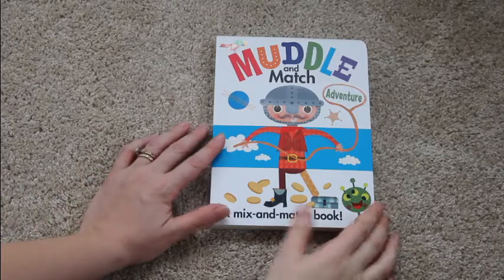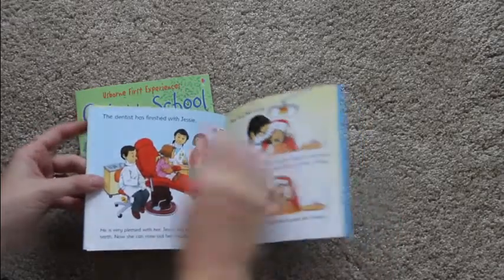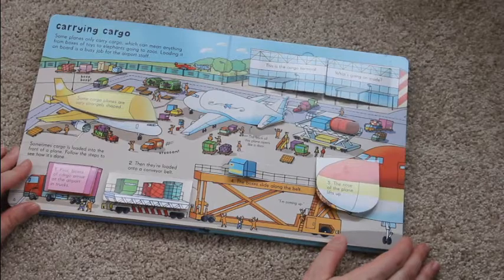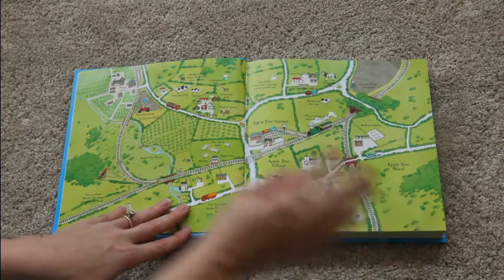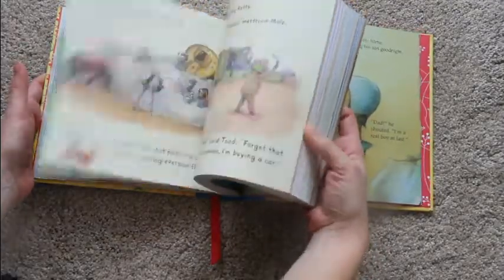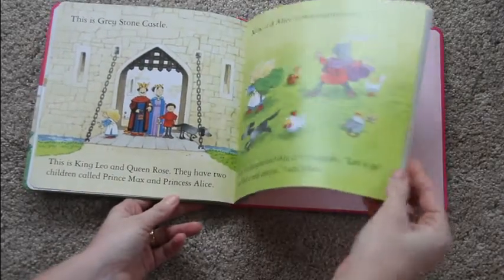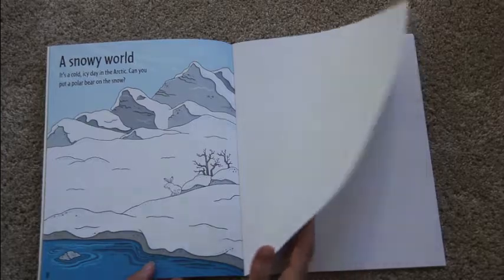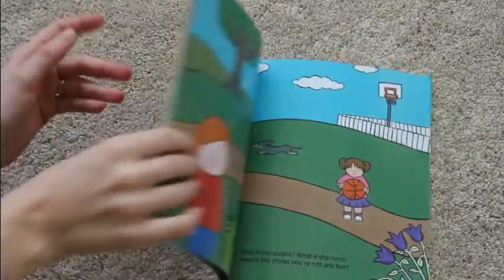Preschool Kindergarten March 2015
Enjoy a look inside some of our preschool and kindergarten books!!